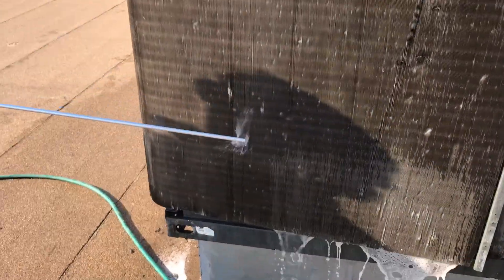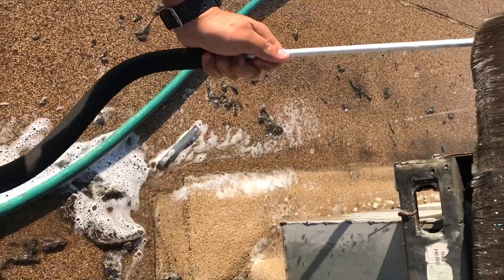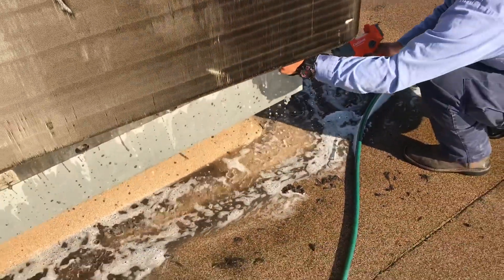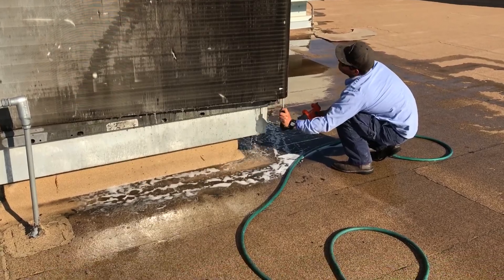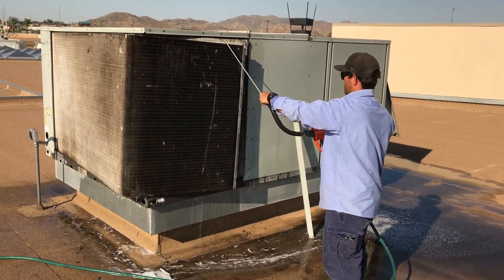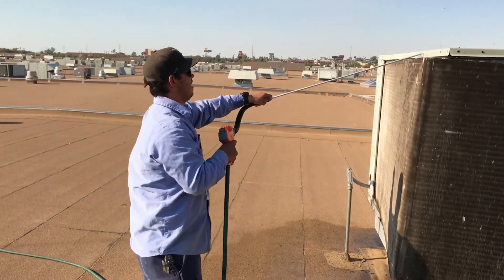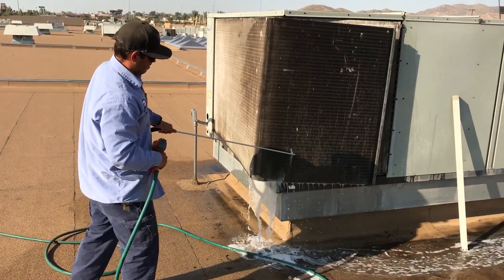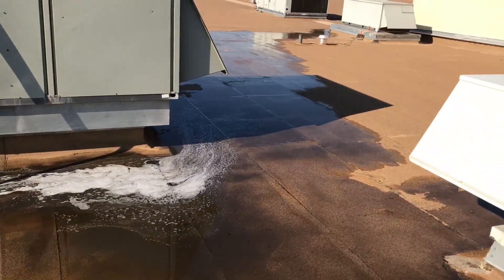HVAC Use of Speedclean CoilShot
Coil cleaning